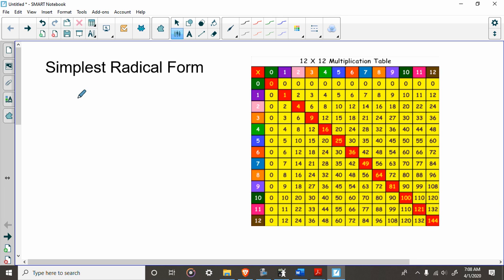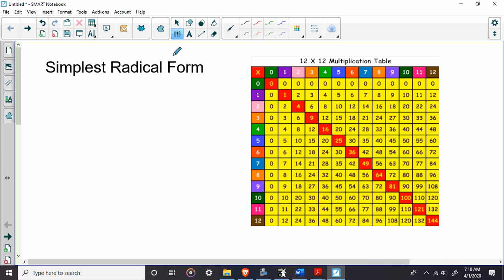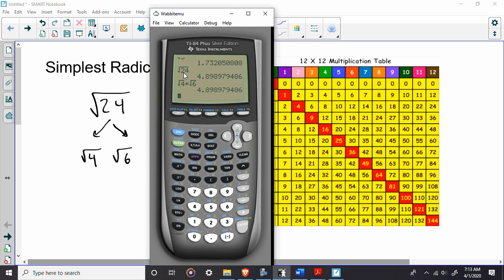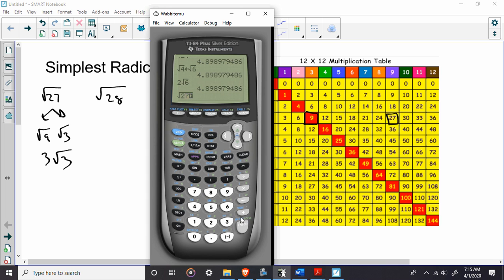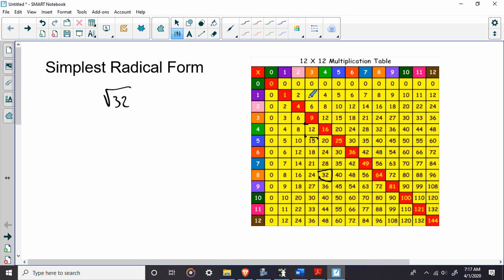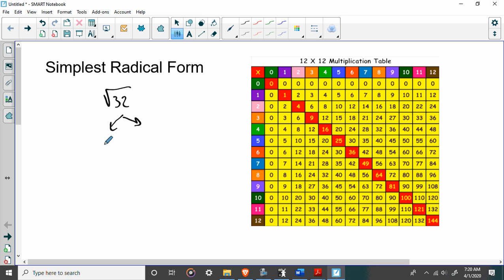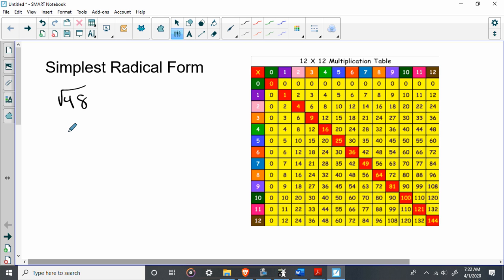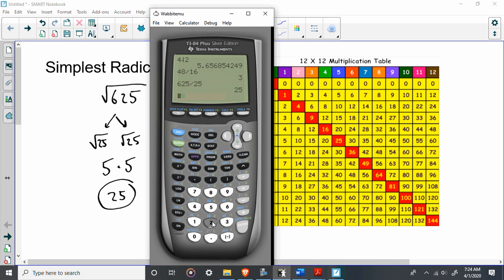Simplifying Radicals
Simplifying radicals for completing the square and/or equations of circles